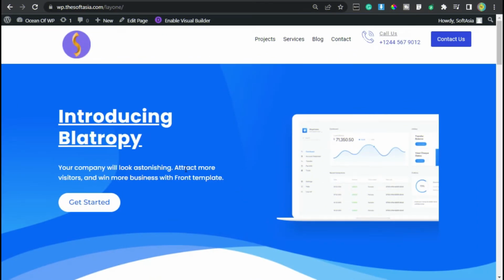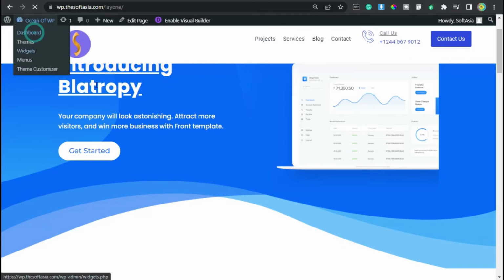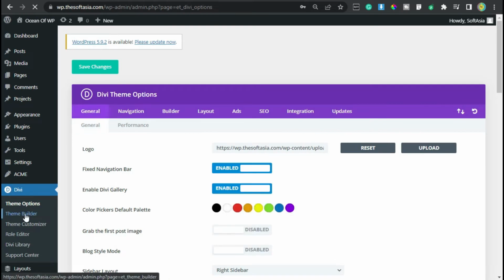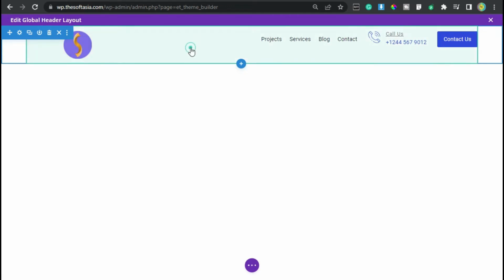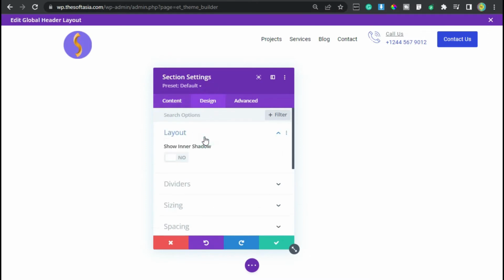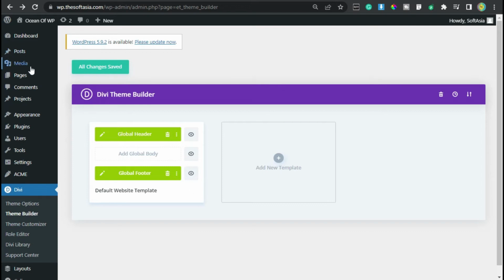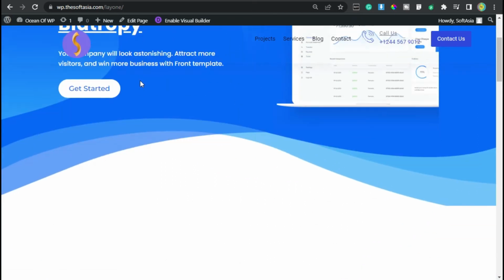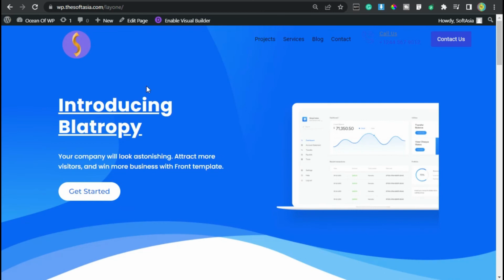How to Create Transparent Header with Divi in WordPress Website | Divi Theme Tutorial 2022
Hi,
In this video, I will show you how to create transparent header with Divi in WordPress website.

Content Table:
00:00 Start
00:14 Intro
00:38 Create Transparent Header
01:40 Final Preview

WordPress Tips and Tricks
Divi Theme Tips and Tricks
How to Add Transparent Header with Divi Theme 2022
How to Add Transparent Header with Divi
Transparent Header with Divi Theme 2022